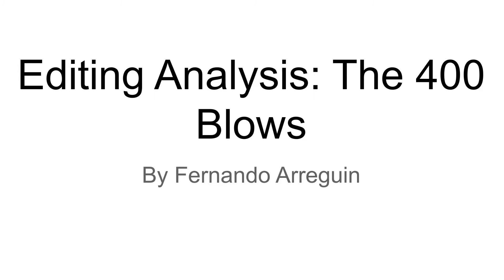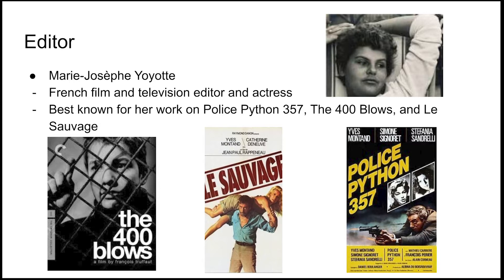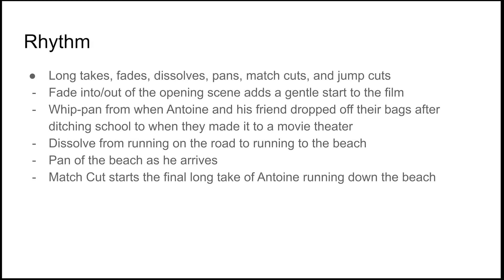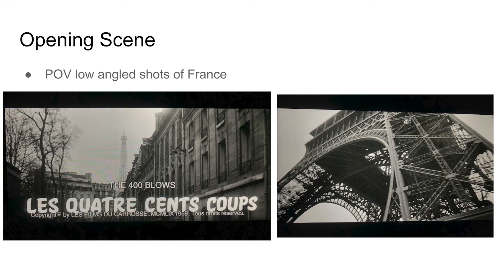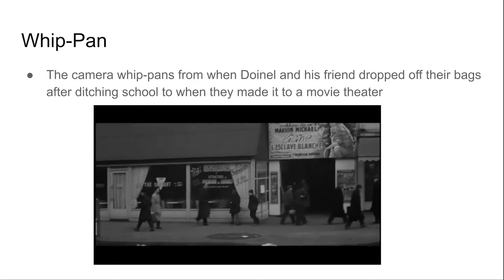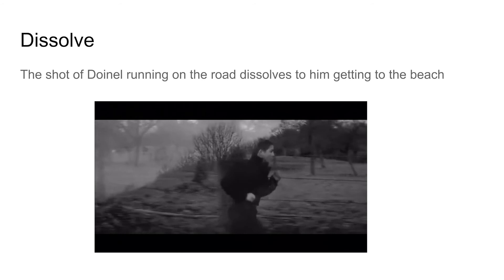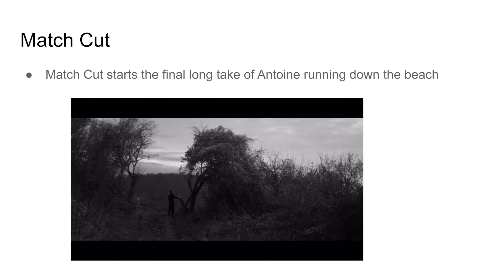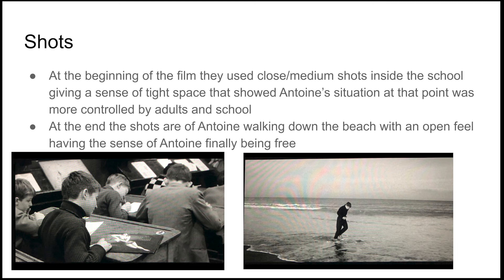Editing Analysis For The 400 Blows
By Fernando Arreguin for CART 329 @ CSUMB